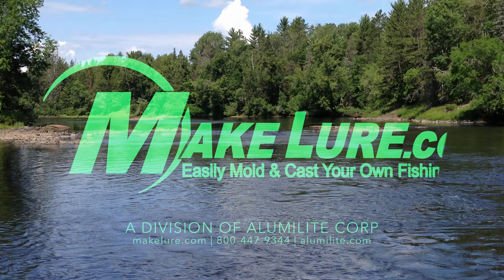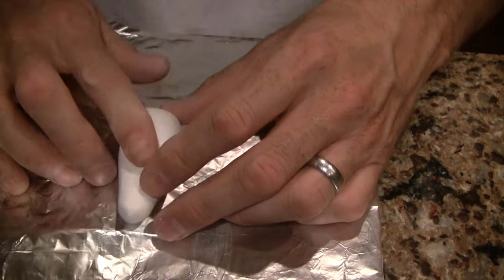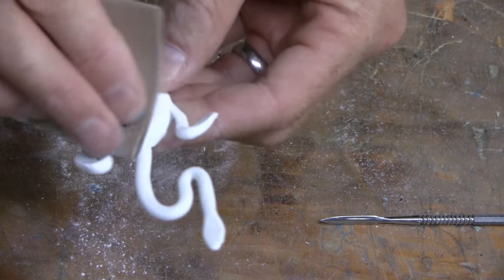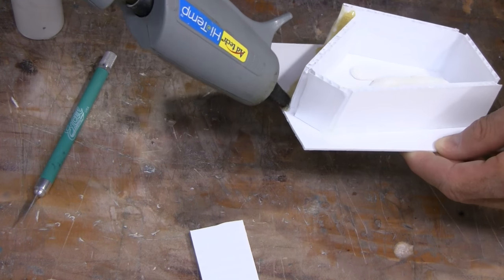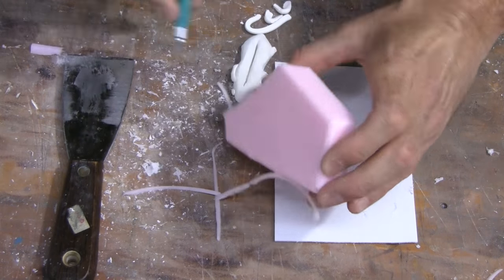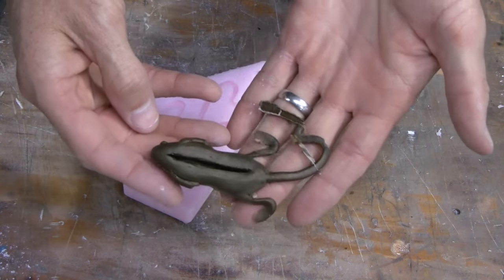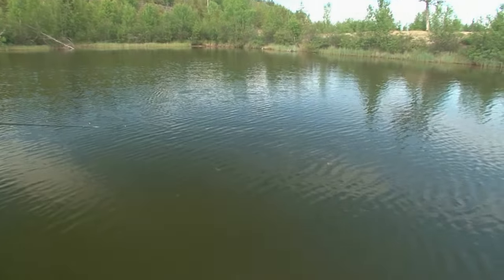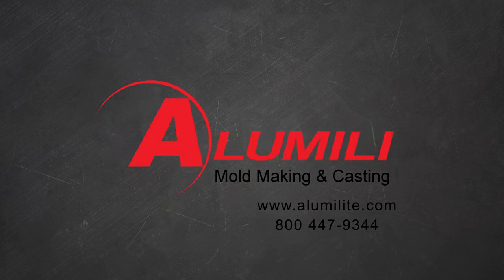Soft Bait Lure Making Kit by MakeLure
Create a master, mold it, and cast all kinds of different soft plastic baits with this kit. Includes sculpting polymer clay to make the original, silicone rubber to mold it, and Alumisol soft plastic with hardener, softener, dyes, and pearlescent powder to dial your lures in.